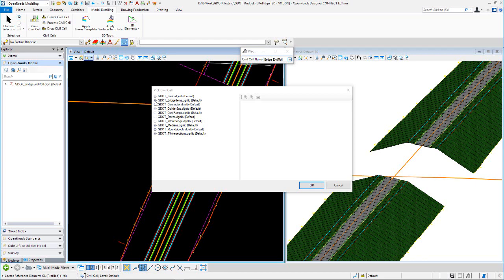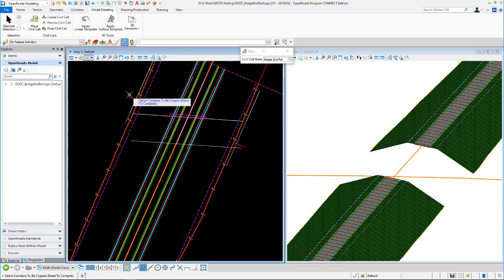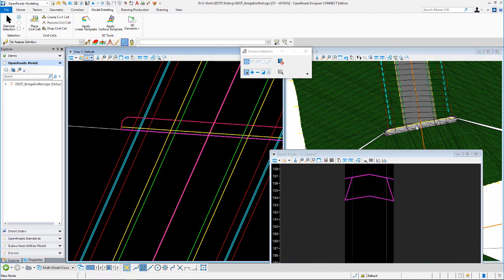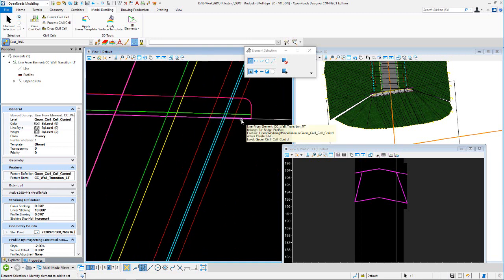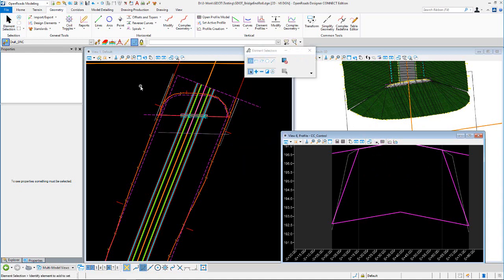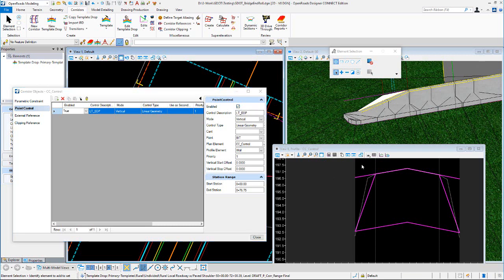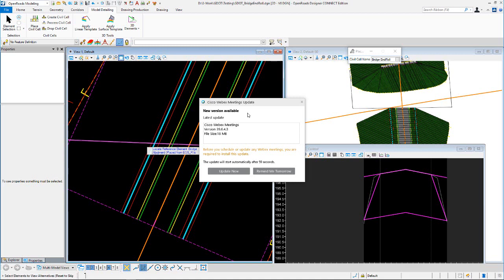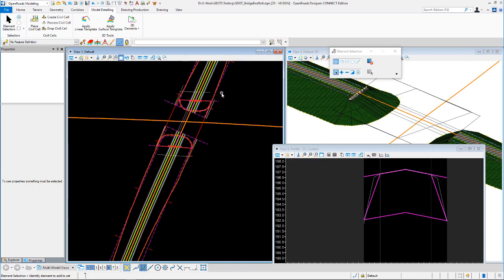GDOT Civil Cells - Bridge EndRoll 01